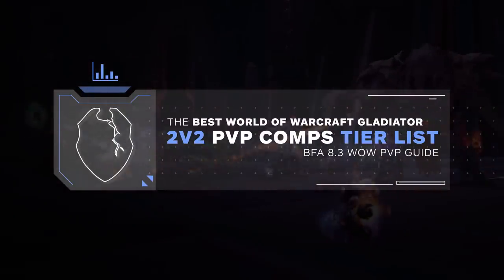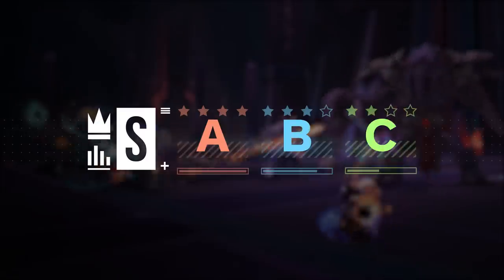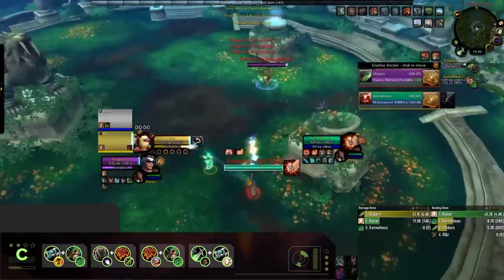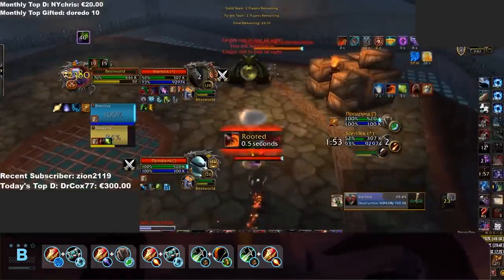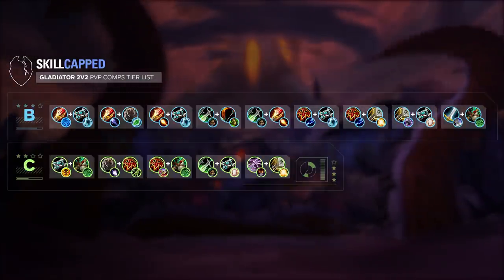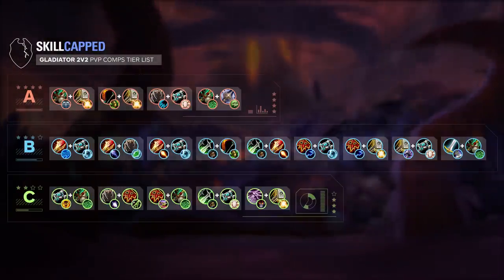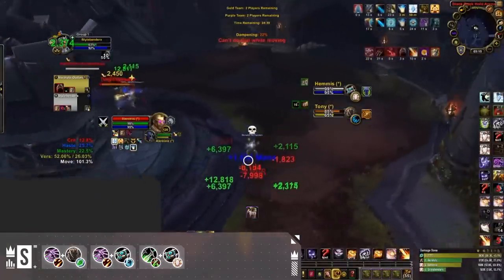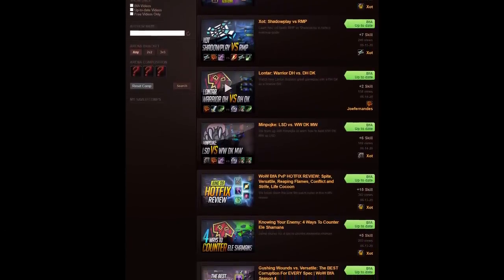The BEST World of Warcraft GLADIATOR 2v2 PvP Comps TIER LIST | BfA 8.3 WoW PvP Guide